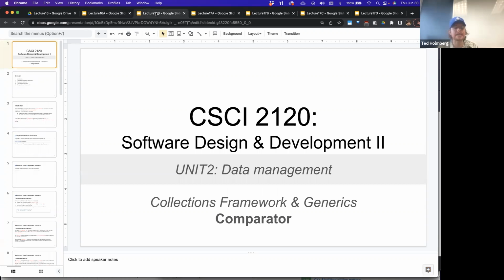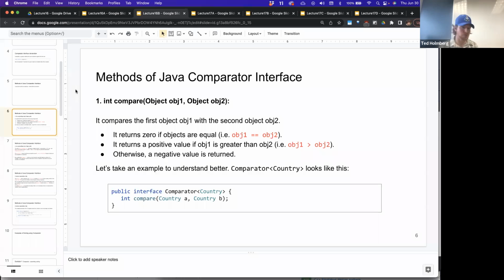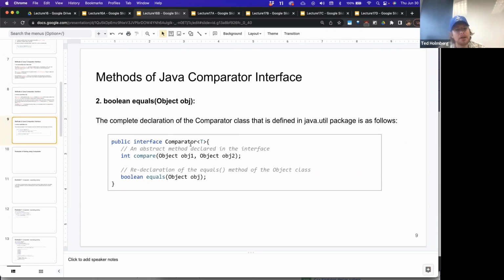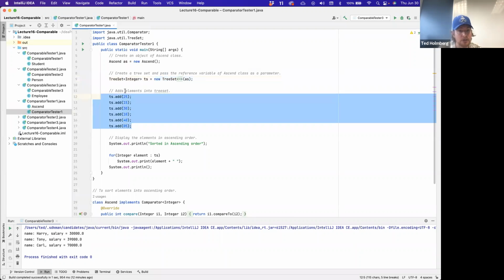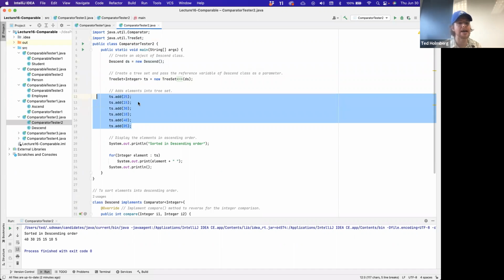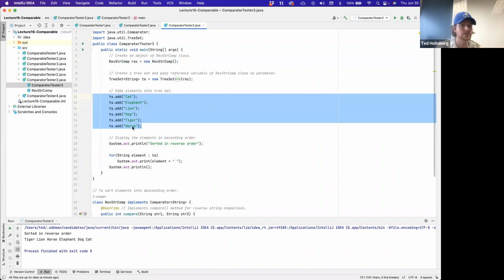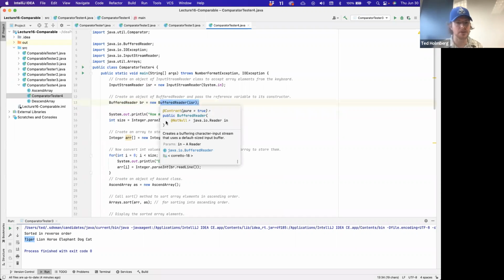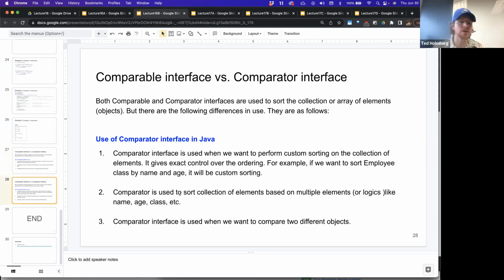CSCI2120 - Lecture 16B: Collections - Comparator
UNIT 2: Managing Data:
Collections Framework
Lecture 16B.  Comparator interface

Overview:
1. Introduction
2. Comparator interface declaration
3. Comparator Methods
4. Comparator Examples
5. Comparable vs Comparator